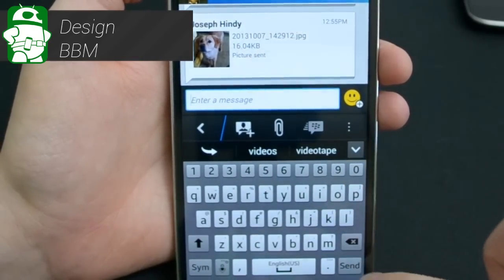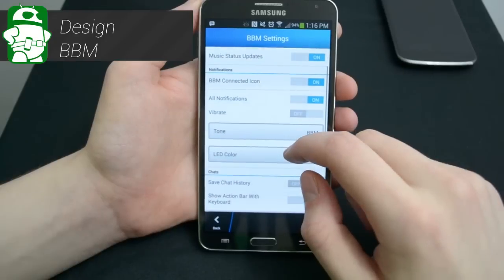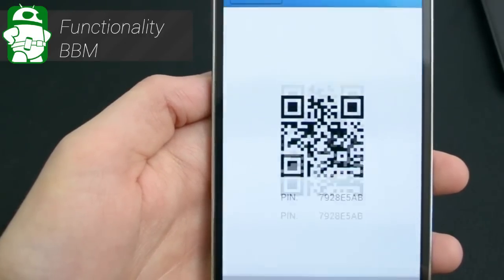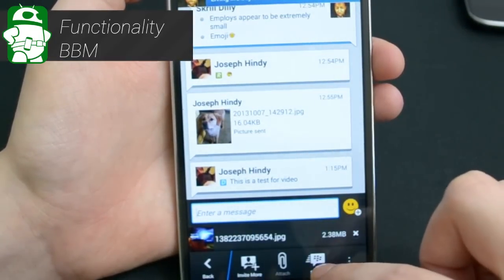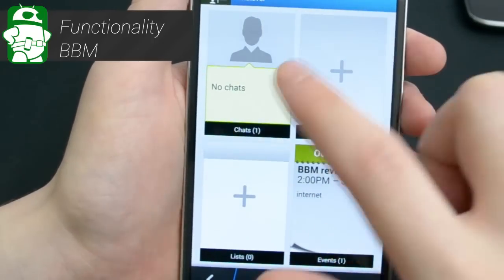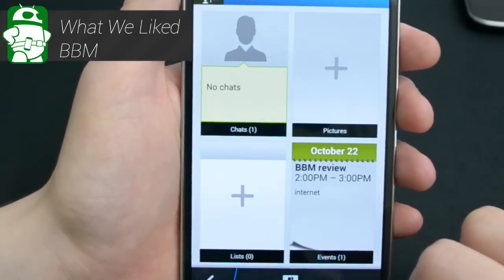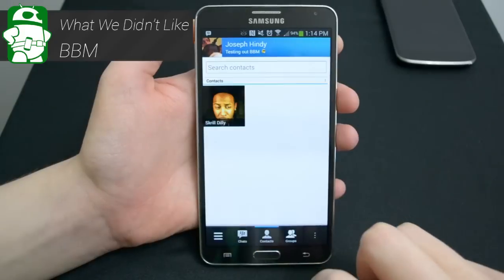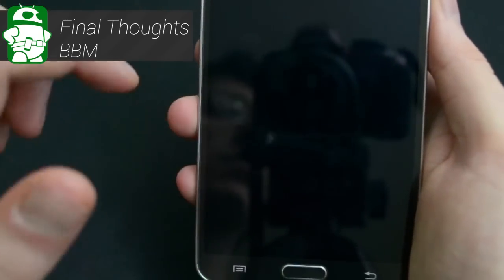BBM for Android - Everything you need to know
BBM for Android has finally arrived! In this video, we'll do a full review and give you our first impressions on the long awaited app out of the Blackberry crew.